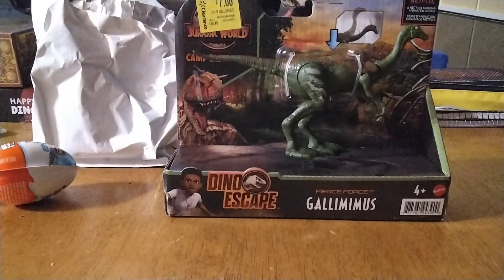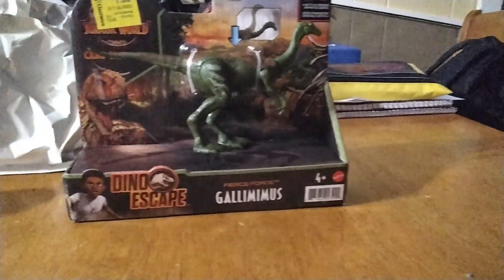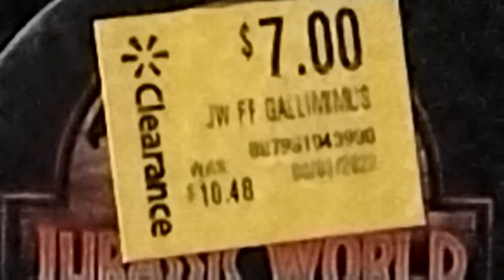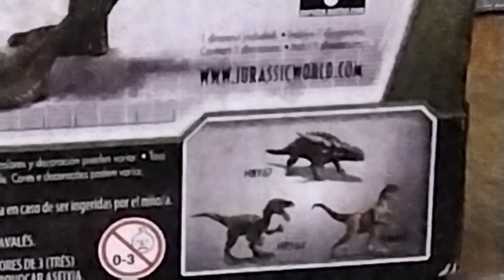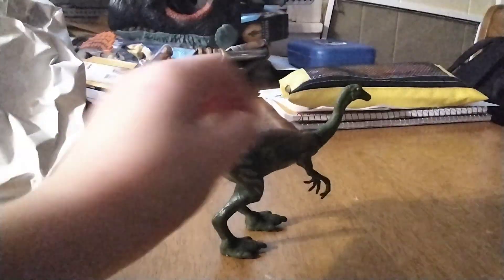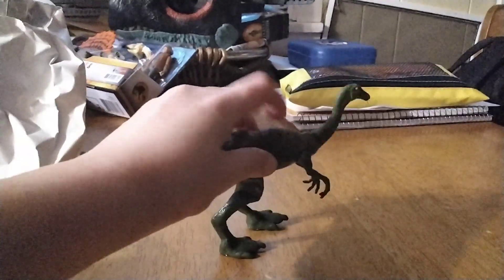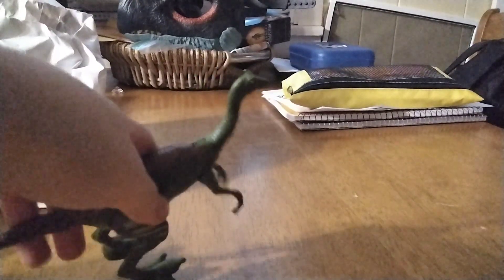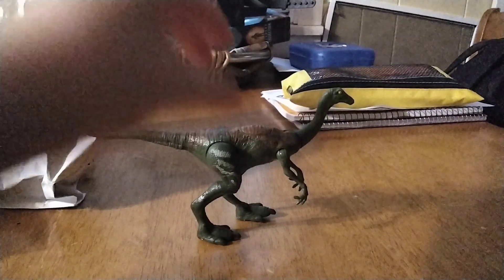jurassic world camp cretaceous gallimimus toy